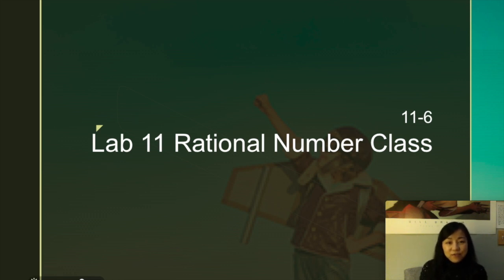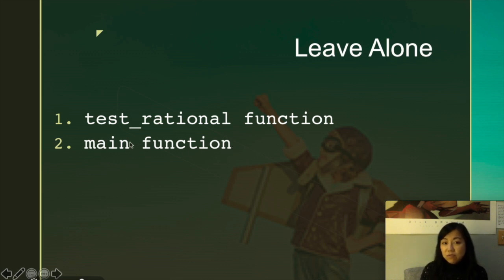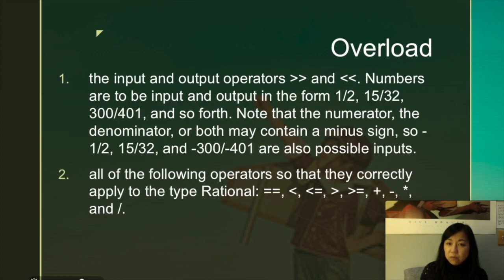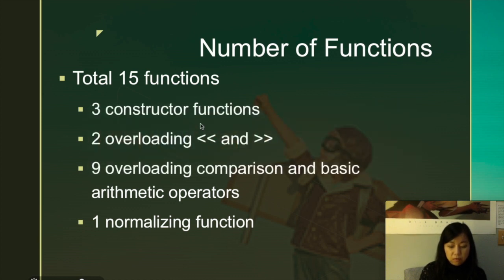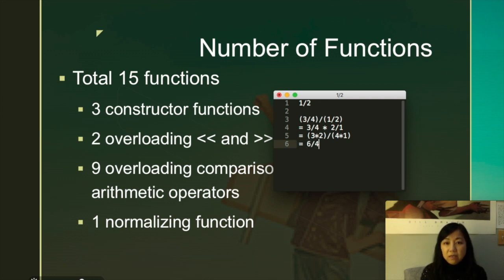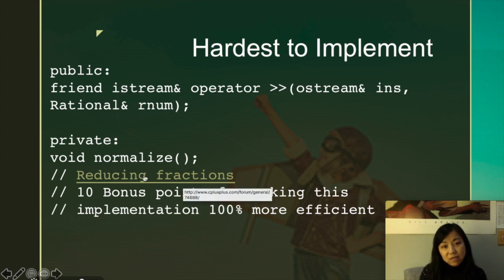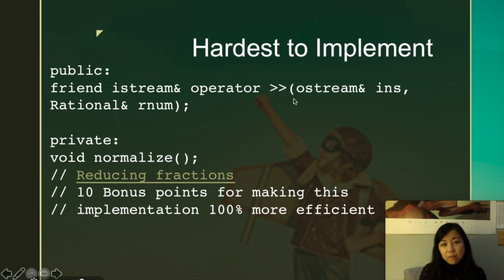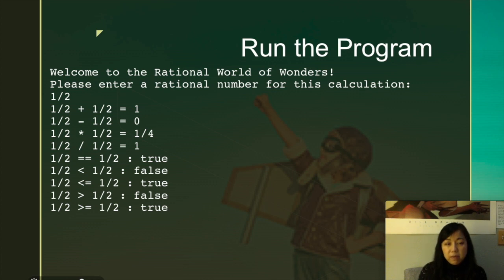Lecture 11-6 Lab Rational Numbers Class (with Bonus Points)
Rational Numbers Class (with Bonus Points)